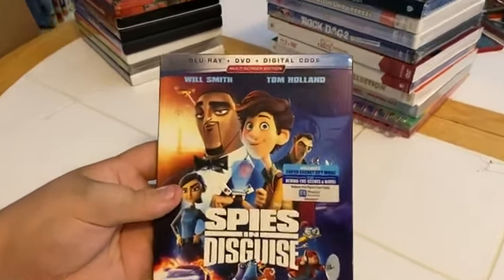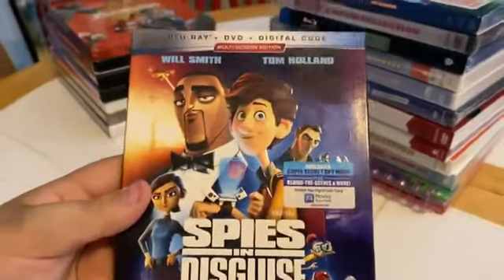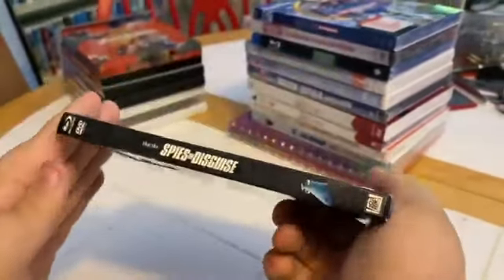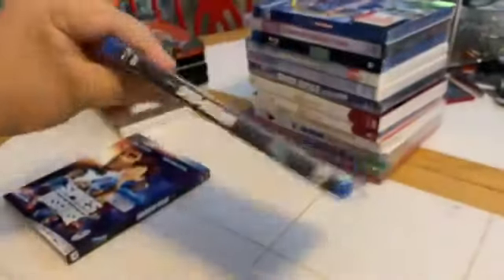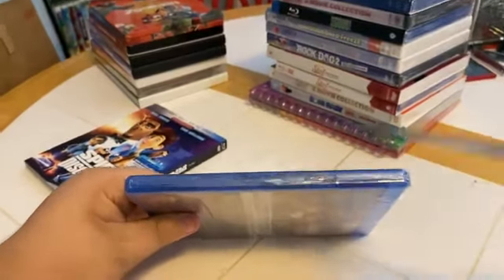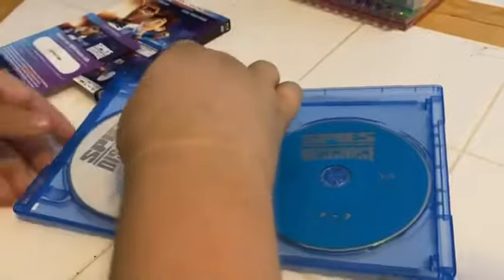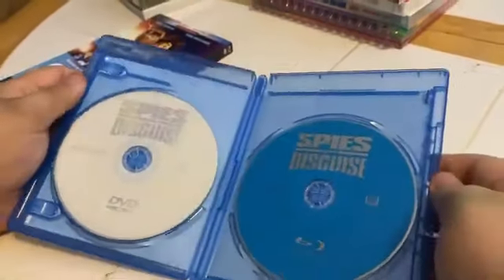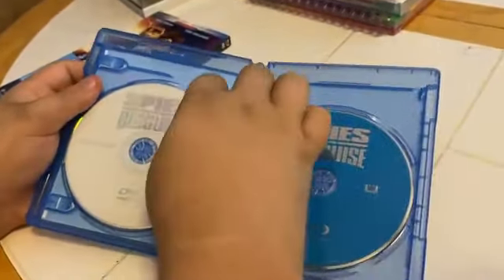Spies in Disguise Blu ray Unboxing